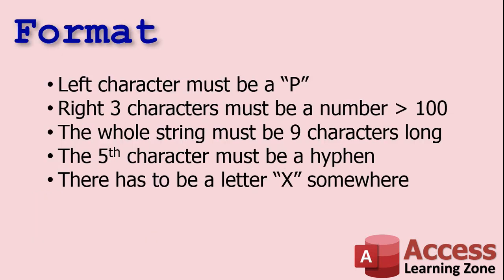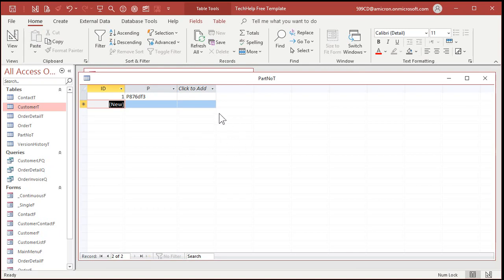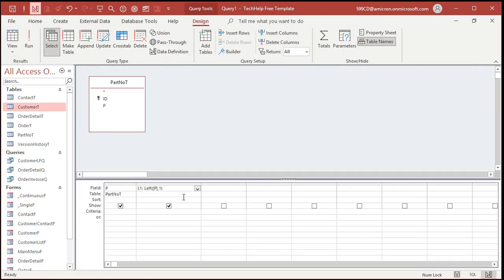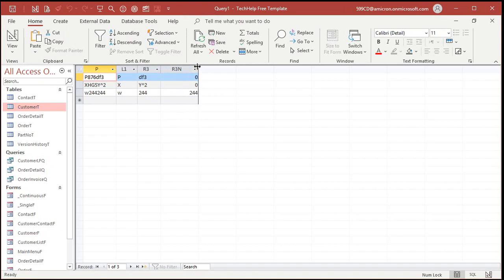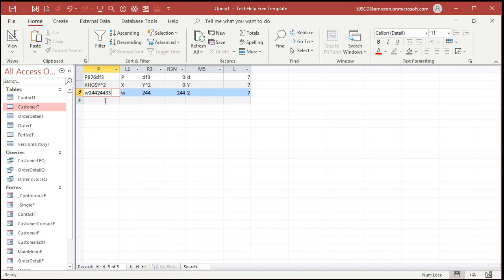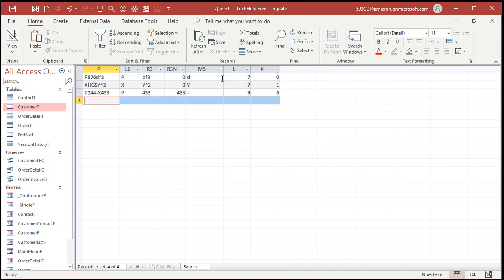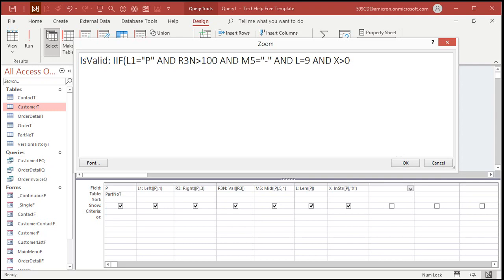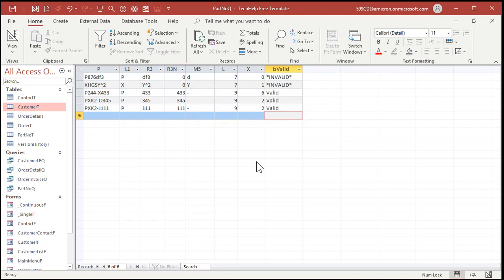Use String Functions to Validate Part Numbers in Microsoft Access: Left, Right, Mid, Len, InStr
In this video I will teach you how to use the string functions in Microsoft Access to make sure users are entering valid part numbers according to a set of rules. We will learn about the Left, Right, Mid, Len, and InStr functions.

Zoe from Great Falls, Montana (a Platinum Member) asks: When placing an order with our primary supplier, we have to make sure the part number is valid. They have a gigantic database of parts, and it changes constantly, so looking up each part number isn't practical. They do, however have a specific format for all of their part numbers. If I could just make sure my users are typing the part numbers in the correct format, that would eliminate 99% of my problems. I import most of this data from Excel sheets, so I can't use an Input Mask. You wouldn't believe the junk I have to correct! Can you help me, please!?

Part numbers have to start with the letter P. The right 3 characters have to be a number greater than 100. The 5th character has to be a hyphen. The whole string has to be exactly 9 characters long. The letter X must be included somewhere in the string.

Silver Members and up get access to an Extended Cut of this video. Members will learn how to use the string functions in VBA to make sure users are entering in valid passwords. We will learn how to do a binary search (to tell capital from lowercase letters) with Option Compare Binary or StrComp function, and to determine if a string contains ANY character from an allowed list. We'll write our own IsFound function - is any character from string 1 found inside of string 2.

Leon from Bismark, North Dakota (a Gold Member) asks: I created a form allowing my employees to change their password. They must enter their current password and then create a new password, and verify the password by entering it twice. I check that the new password is not the same as the current password. I want to include all the parameters that strengthens the password. I appreciate your help.

The first character has to be a capital letter. The password must contain both capital and lowercase letters, plus at least one numeric digit and one special character: !-_#$@%+